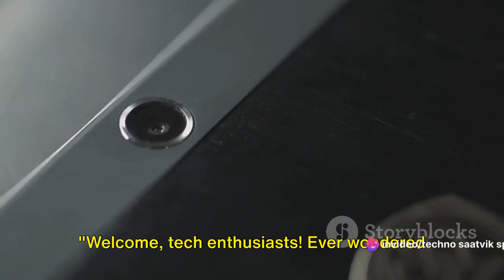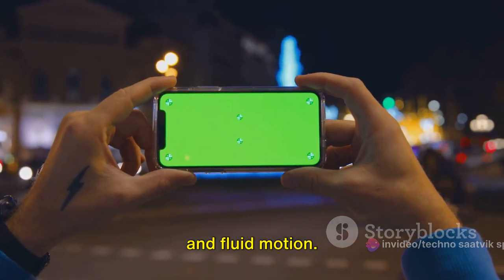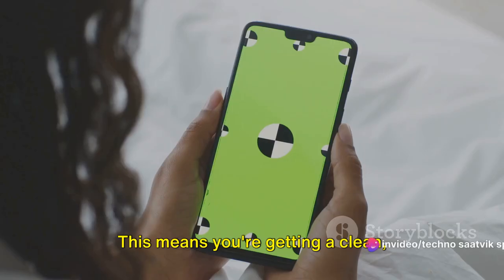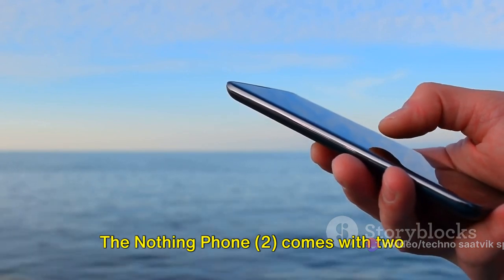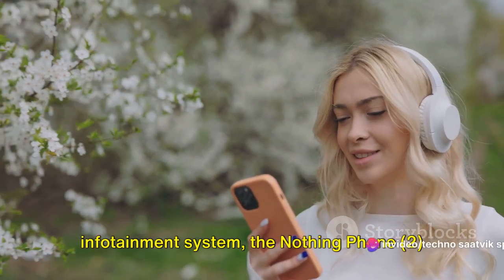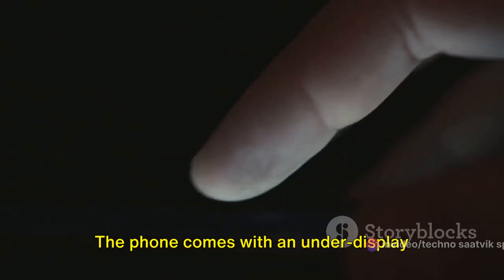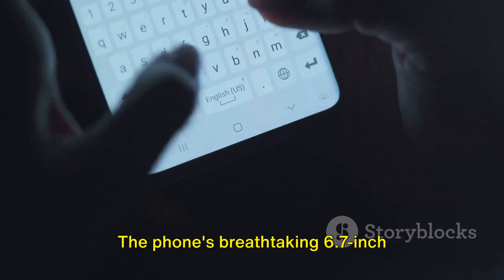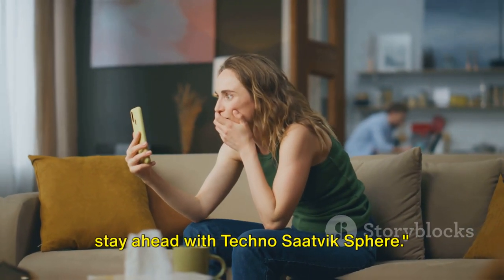Nothing Phone 2